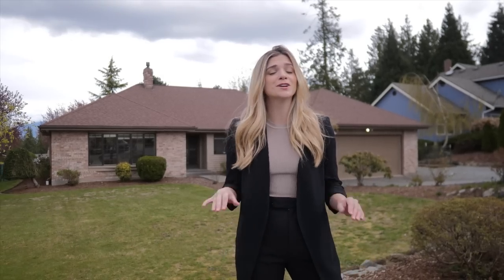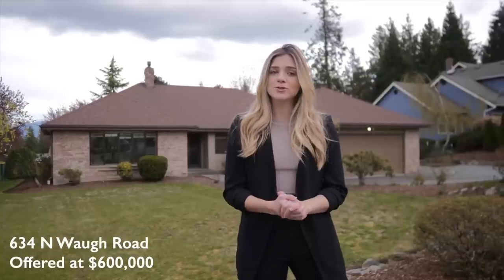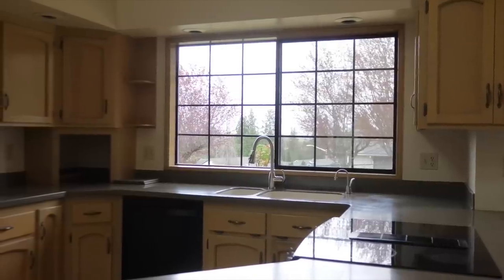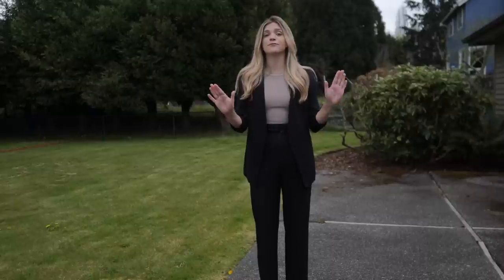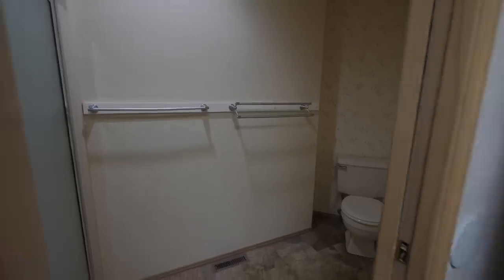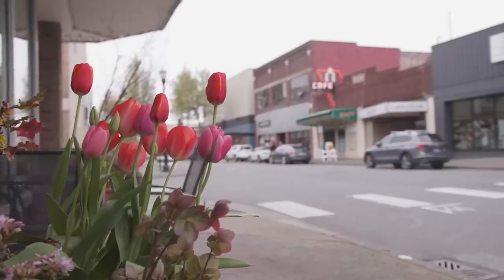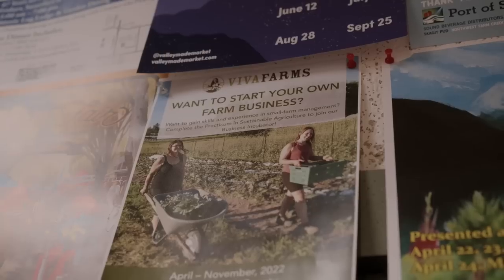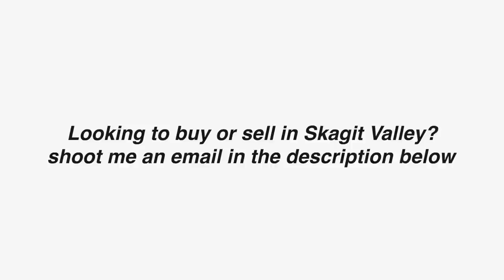Here's where you can buy an affordable house near Seattle: Skagit Valley Tour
Ready to get out of the city and find a single-family home at a more affordable price point? Consider Skagit Valley! Today I am showing you my listing on 634 N Waugh Rd in the Hilltop neighborhood of Mt. Vernon. At $600,000 you can get a great single family home with plenty of room to grow, a big backyard, and great curb appeal! The Skagit Valley is about an hour away from Seattle with light traffic, but you can expect 90 minutes with medium to heavy traffic.